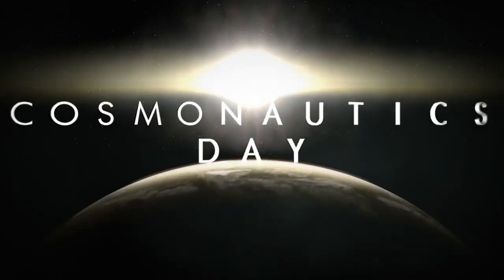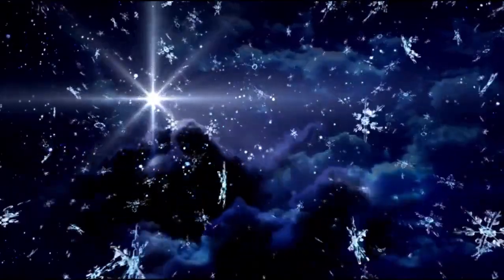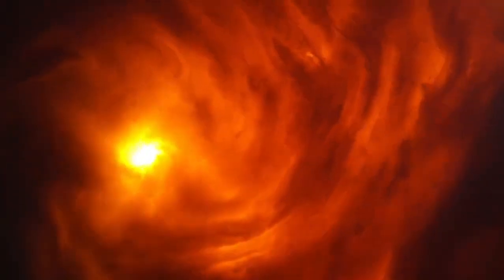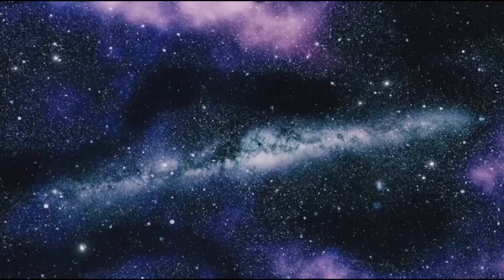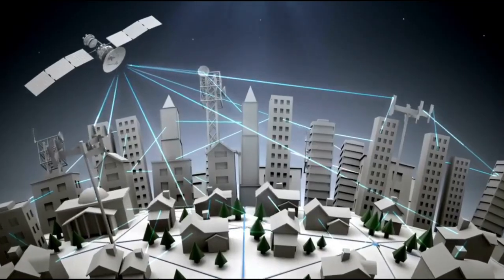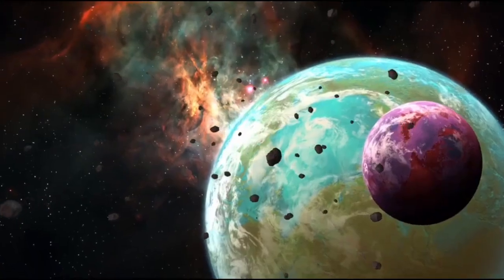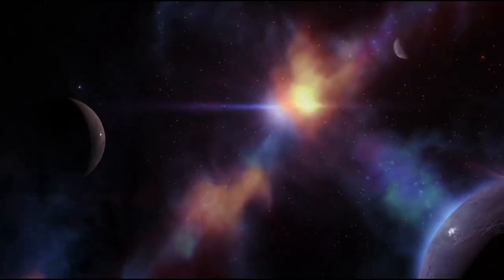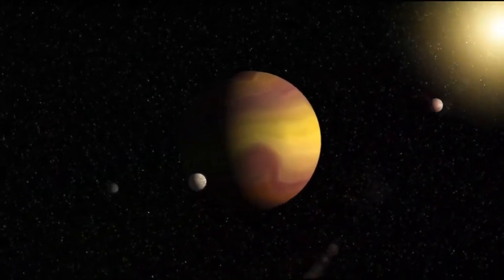James Webb Telescope Reveals The Clearest Image Of Proxima B